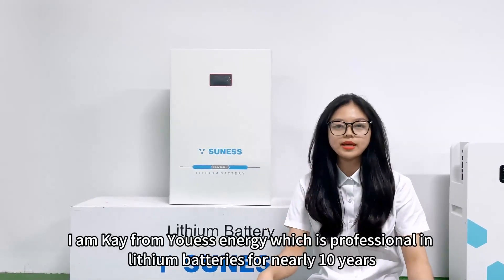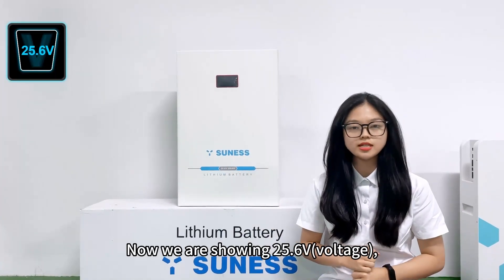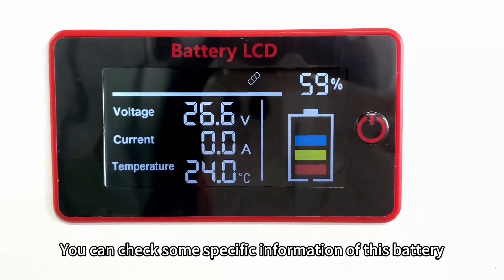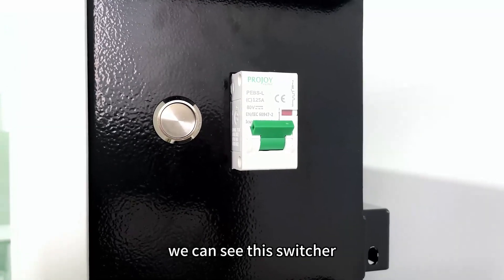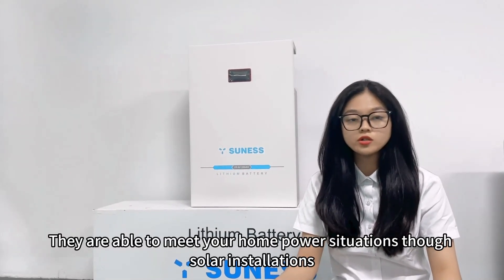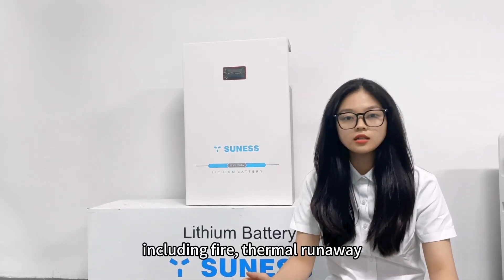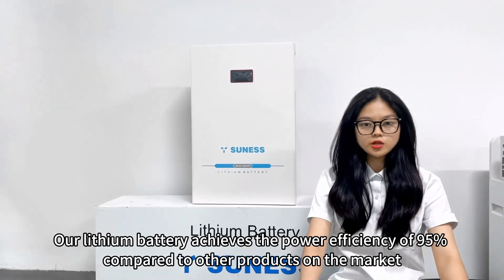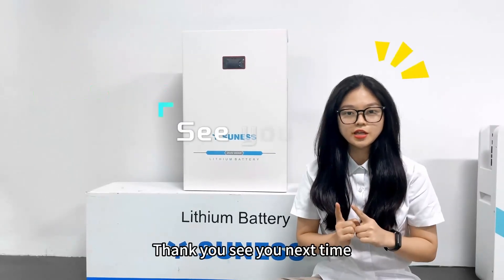EV-5.12M 24V 200AH | A+ grade | Lithium Battery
Introduction

24V 200Ah LiFePO4 Battery for Residential energy storage
More Power with 95% Depth of Discharge
Reliable Performance Across Over 8000 Cycles
Communicate with a Wide Range of Solar Inverters
Advanced CAN&RS485 Communication Support
Complimentary After-Sale Assistance